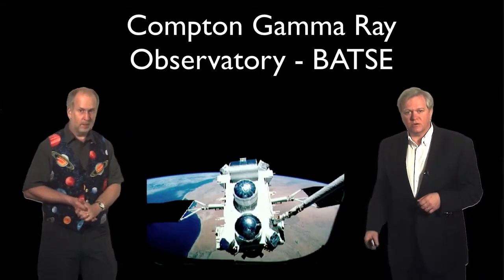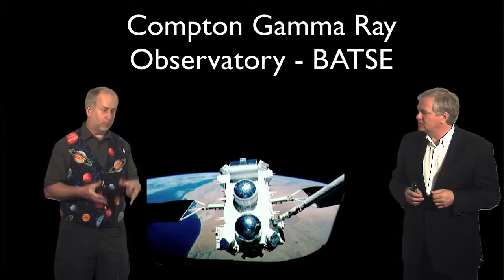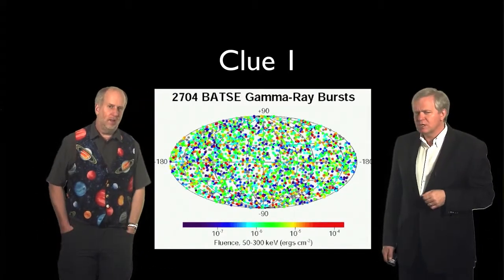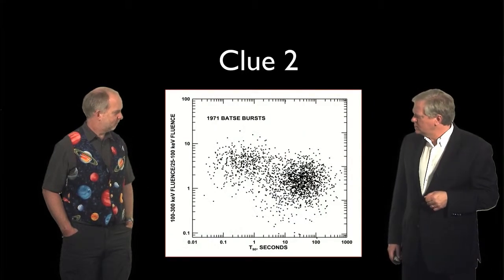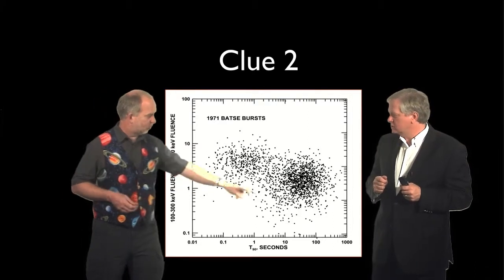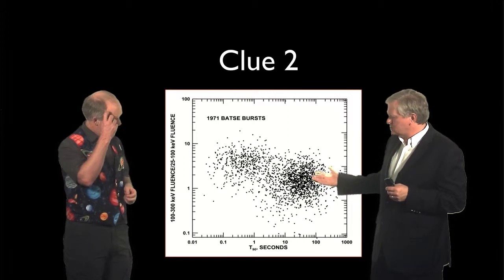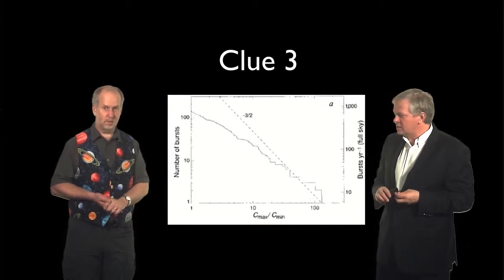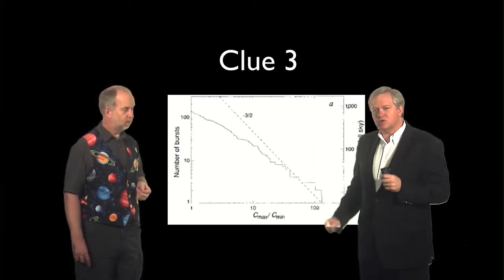L06 V04 Three clues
Three clues to GRBs